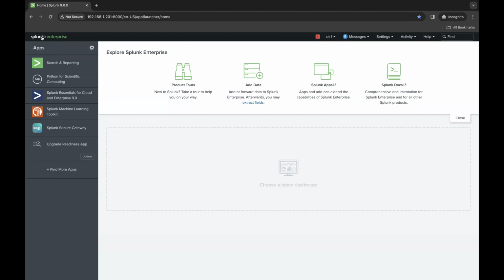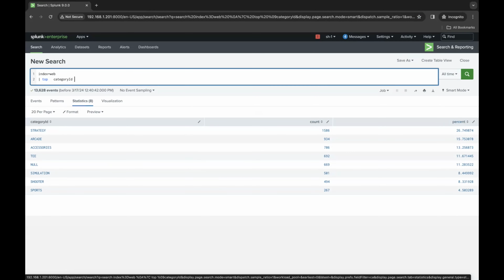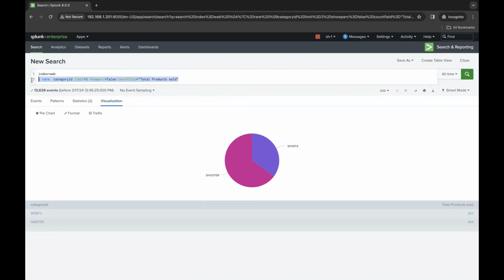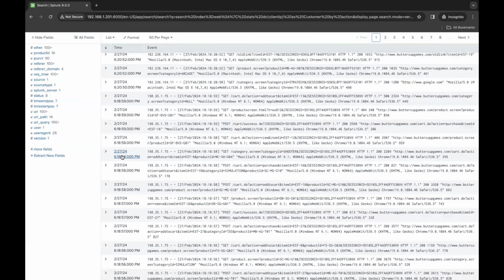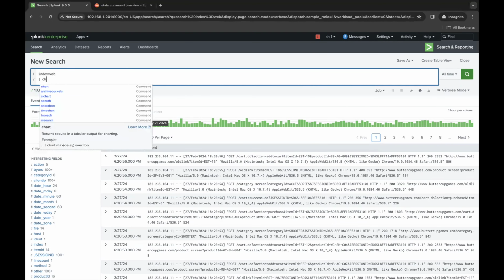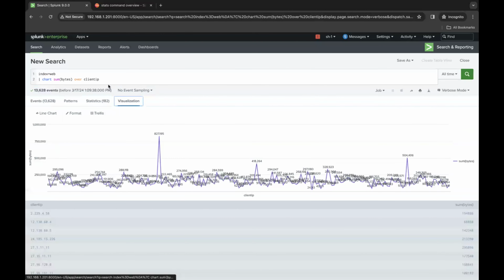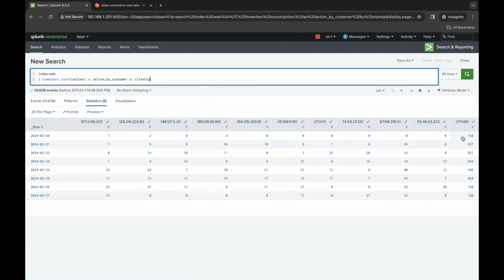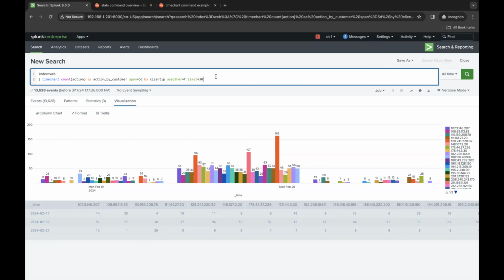Step-by-Step Guide: Splunk Transforming Commands Every | Top, Rare, Stats, Chart, Timechart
Unlock the Power of Splunk Transformations: A Comprehensive Guide
In this video, dive deep into the world of Splunk transforming commands! Whether you’re a seasoned Splunk user or just getting started, understanding how to manipulate and transform your data is crucial. Join us as we explore essential commands, practical examples, and best practices.

Links:

1. Logs